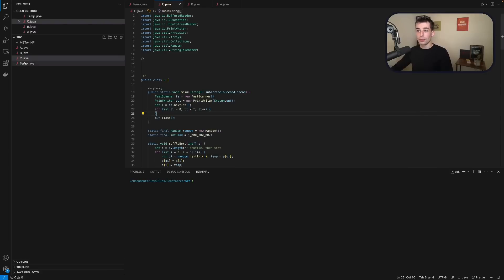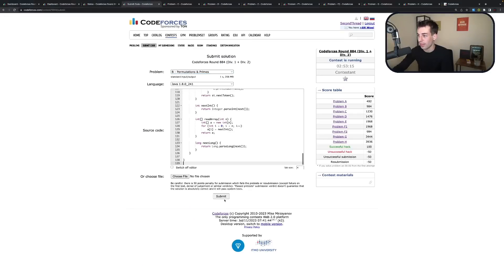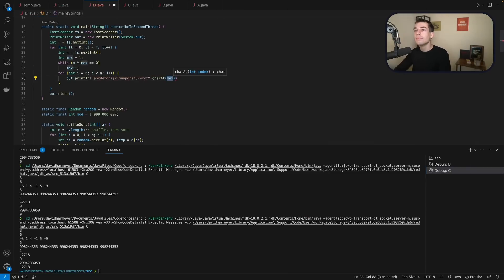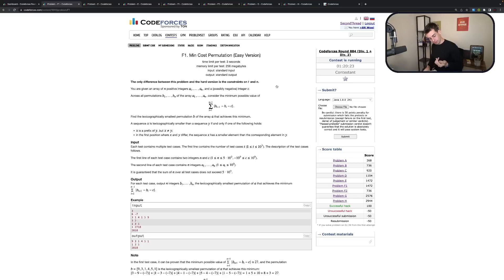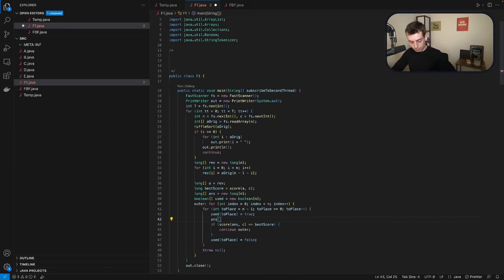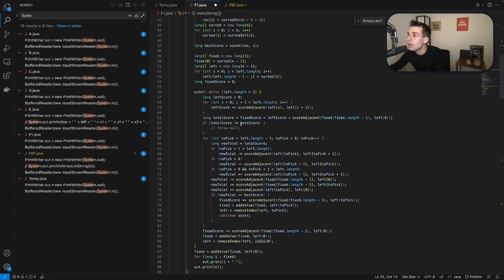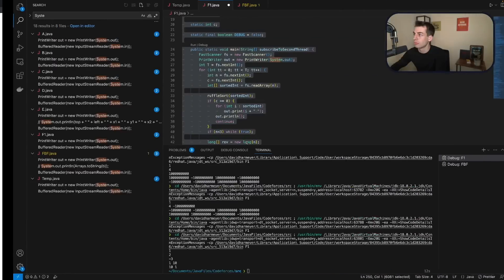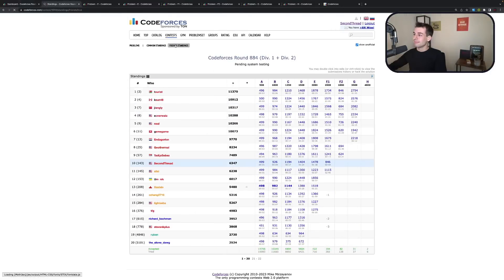My manager called it - Road to LGM